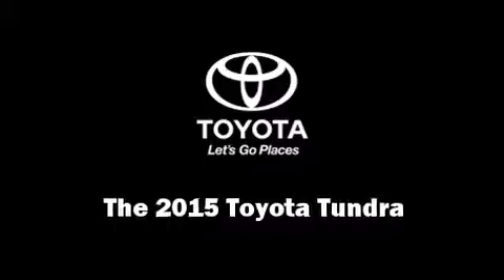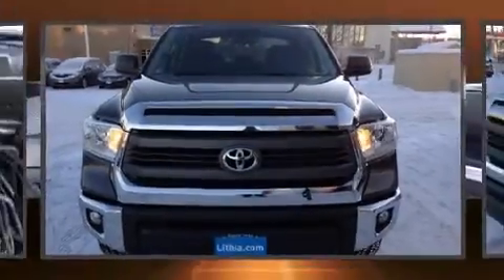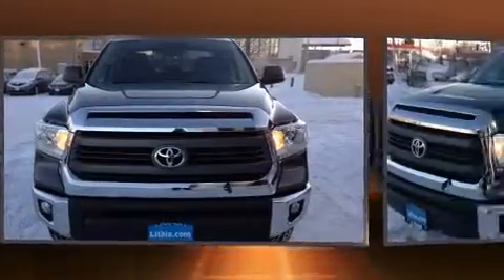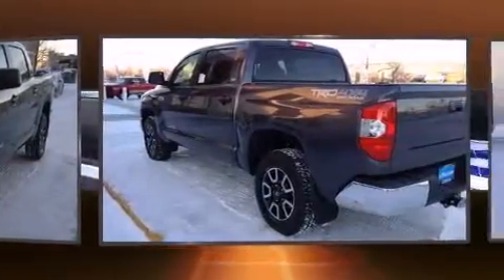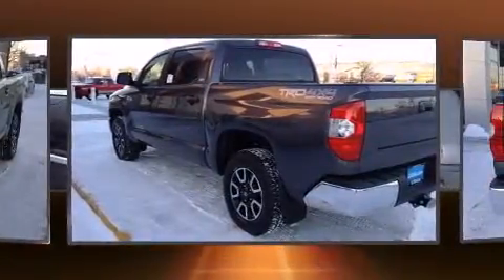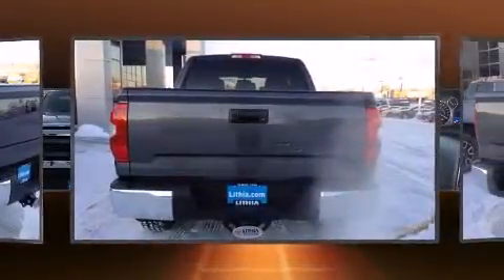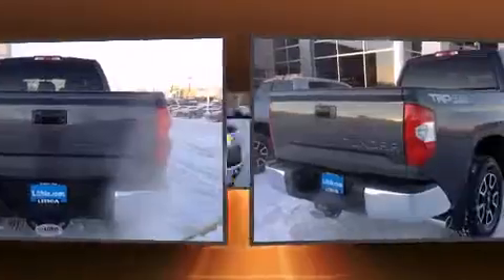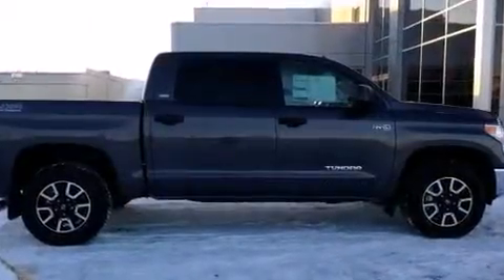2015 Toyota Tundra SR5 5.7L V8 in Billings, MT 59102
Climb inside the 2015 Toyota Tundra. It features an automatic transmission, 4-wheel drive, and a powerful 8 cylinder engine. All of the premium features expected of a Toyota are offered, including: front and rear reading lights, a rear step bumper, an outside temperature display, front fog lights, skid plates, a trailer hitch, and a split folding rear seat. Premium sound drives 6 speakers, providing you and your passengers a sensational audio experience. Toyota also prioritized safety and security by including: dual front impact airbags, front SIDE impact airbags, traction control, brake assist, ignition disabling, and 4 wheel disc brakes with ABS. Electronic stability control ensures solid grip atop the road surface, no matter how challenging the driving conditions. We have a skilled and knowledgeable sales staff with many years of experience satisfying our customers needs. We'd be happy to answer any questions that you may have. We are here to help you.